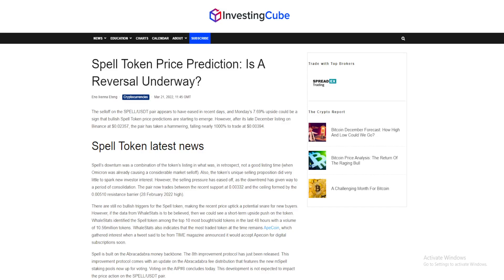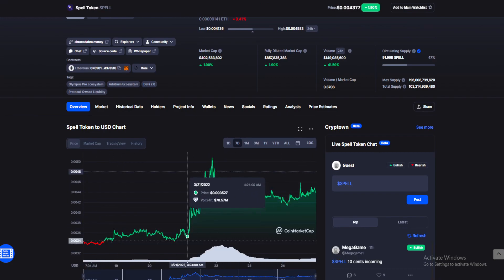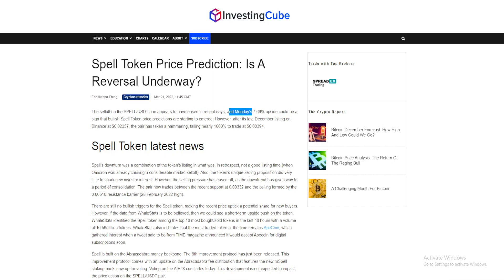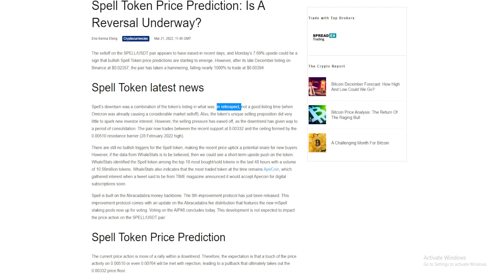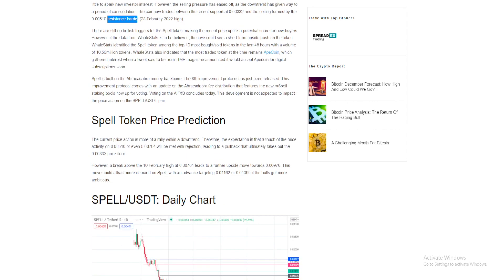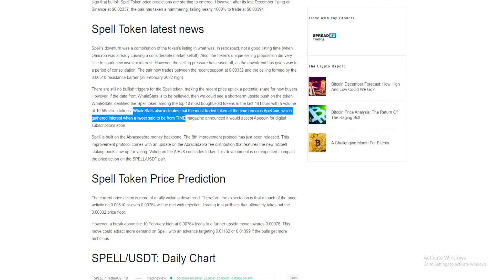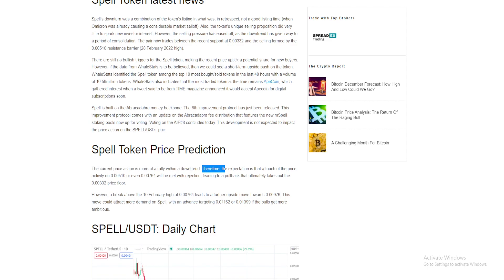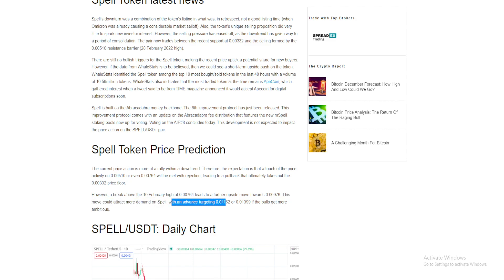SPELL TOKEN BAD NEWS: IM NOT LIKING WHERE THIS IS GOING... (PRICE PREDICTION NEWS TODAY UPDATE 2022)